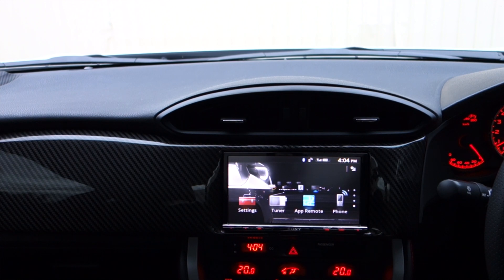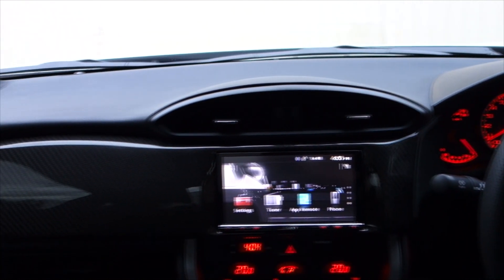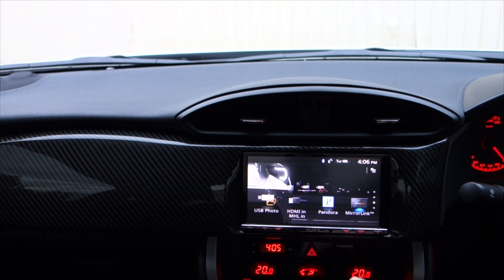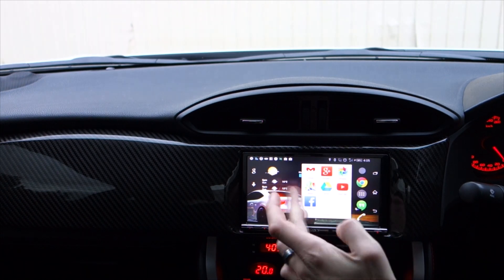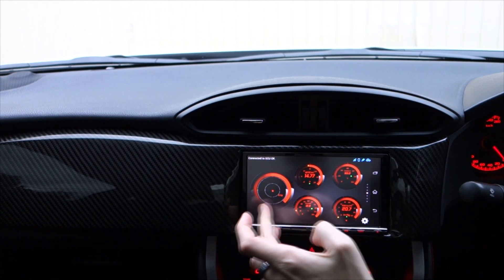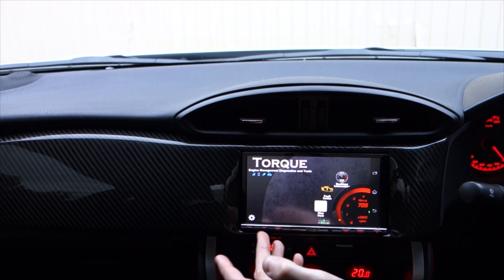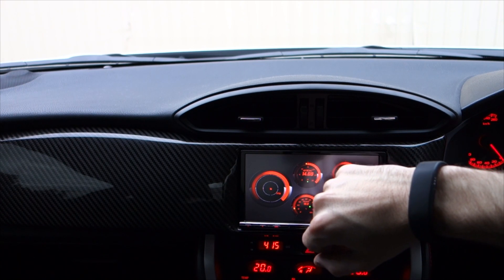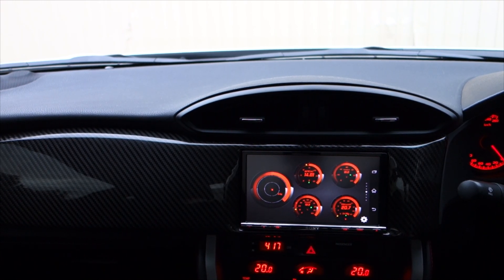How to set up digital gauges on your Head Unit using Torque Pro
In this video I'll give you a quick overview of the Sony XAV-712BT, with a focus on the MirrorLink feature, which allows you to use the head unit as a control surface for your smartphone.

I'll also show you my Torque Pro setup.